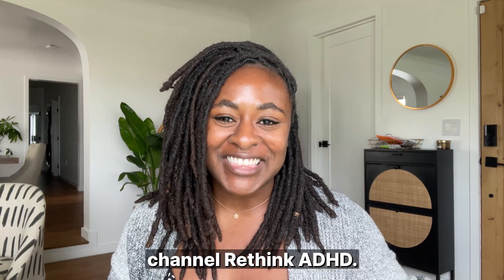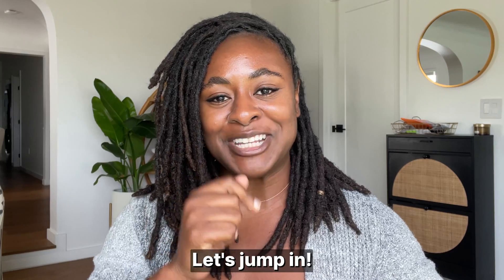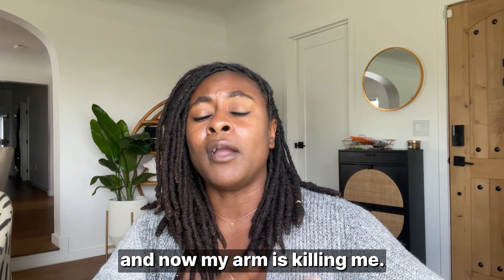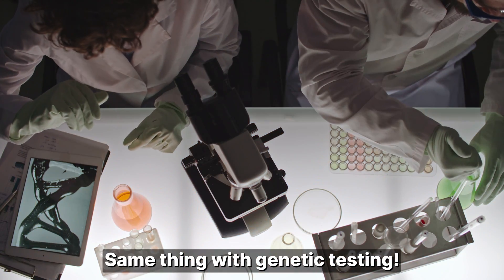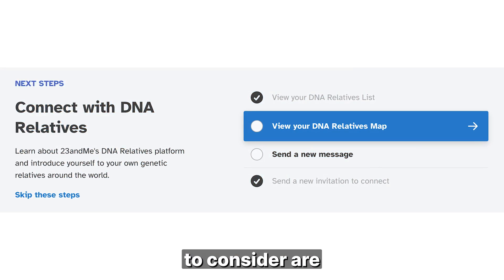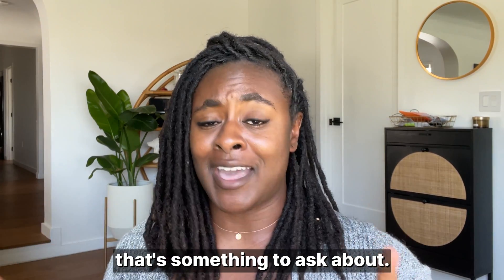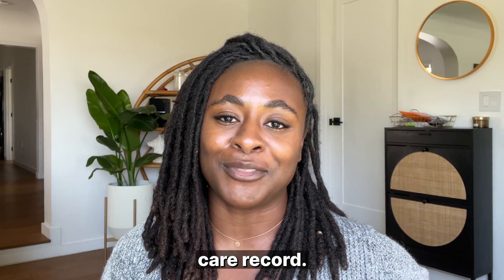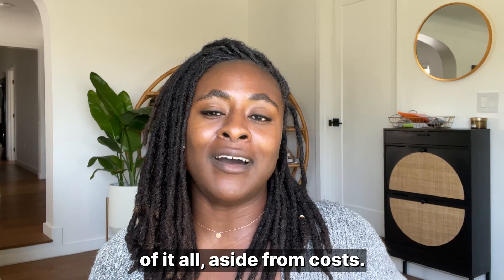Ultimate guide to choosing a pharmacogenomic test rethinkadhd | Pharmacogenomics (PGx)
In this video, we present the ultimate guide to help you choose the best genetic test, specifically focusing on pharmacogenomic tests. Whether you're curious about your body's response to medications or interested in optimizing your healthcare decisions, this guide will empower you with the knowledge to make informed choices.

✅ Topics covered in this video:
1️⃣Who should get pharmacogenomic testing
2️⃣What can you learn from a pharmacogenomic test (and what you can’t)
3️⃣Top things to consider when choosing a pharmacogenomic test

💡 Timestamps:
00:00 Introduction
00:30 Should you get a pharmacogenomic/genetic test?
01:32 What can you learn from a pharmacogenomic/genetic test?
02:20 What's included in a pharmacogenomic/genetic test report?
03:16 What should I consider before I buy a pharmacogenomic/genetic test?
03:21 Is pharmacogenomic/genetic testing covered by insurance?
03:42 How many genes should I look for in my pharmacogenomic/genetic report?
04:33 What else comes with the pharmacogenomic/genetic report?
04:50 How do I keep control of my genetic data when I order a genetic test?
05:40 How long does it take to get pharmacogenomic/genetic test results?
06:06 How do I check to see is a pharmacogenomic/genetic test lab is accredited?